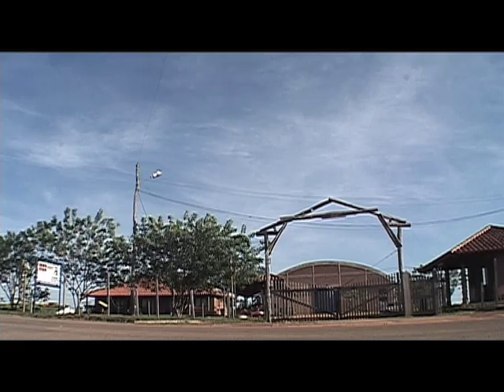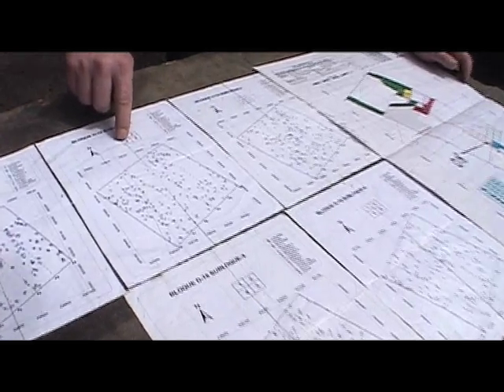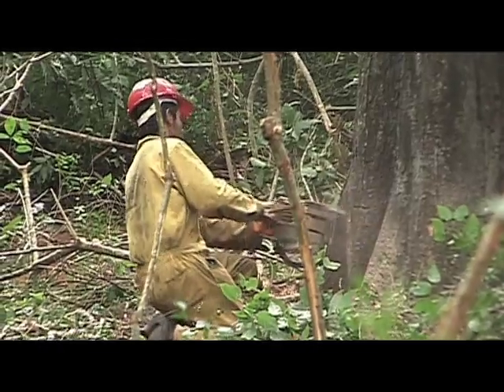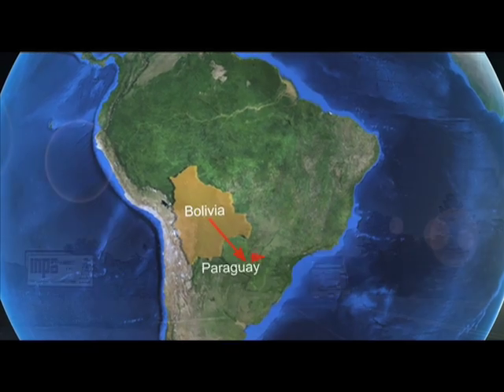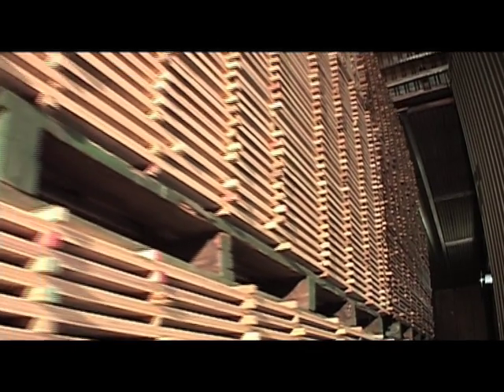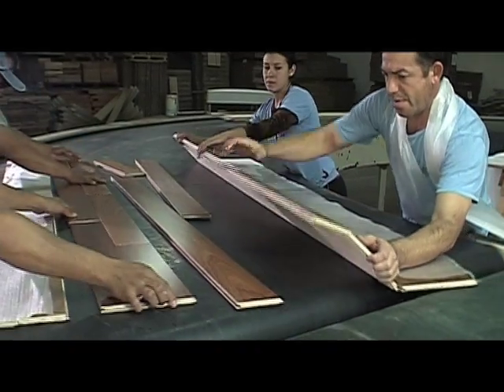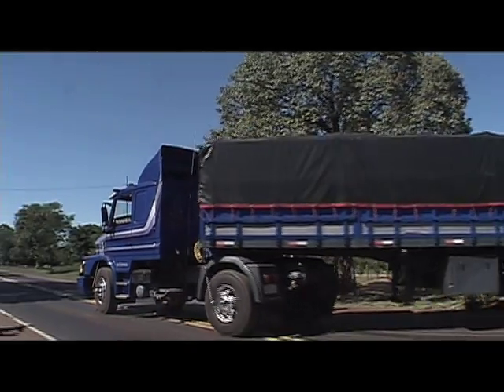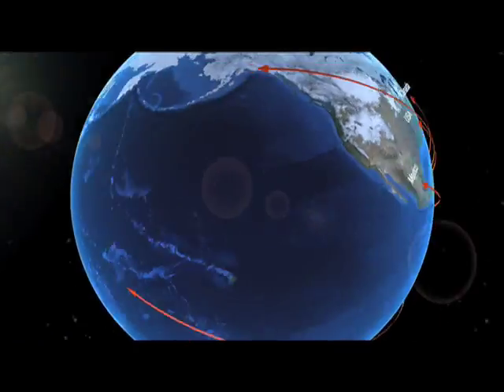FSC story INPA Parket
INPA Parket has a sawmill in Bolivia and a wood flooring factory in Paraguay. Aside from the sawmill in Concepción, in eastern Bolivia, INPA owns over 75 000 acres of FSC-certified forest.